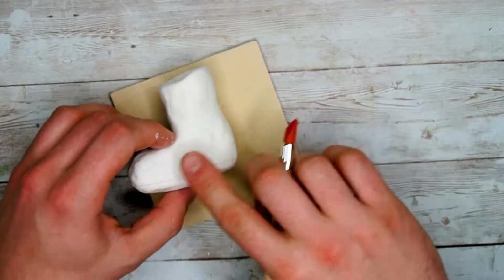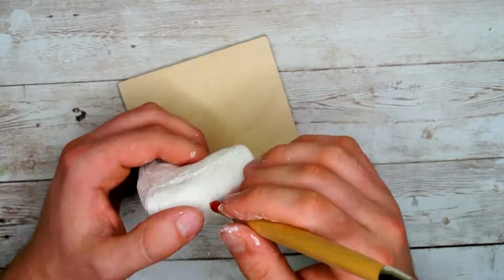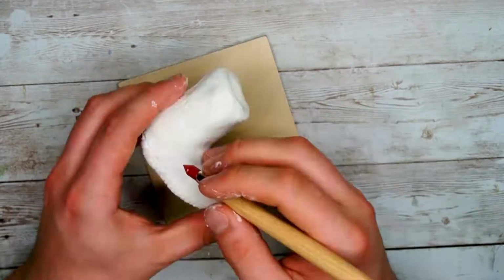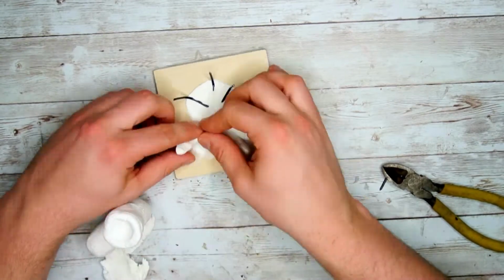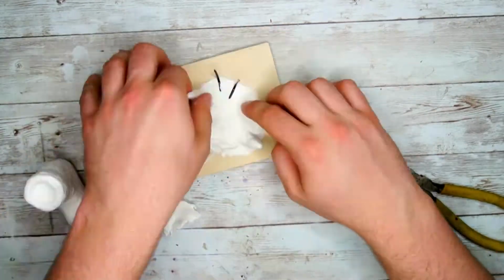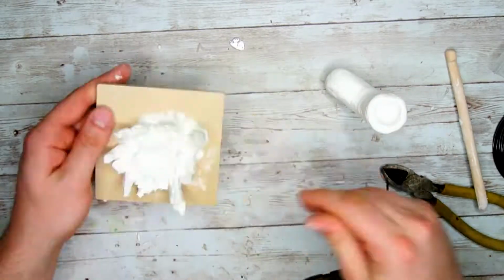Smart Art Box November 2020: Week 2 Rain Boots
Join artist Jake, from Naughty Egg Draw, in the Smart Art Weekly video series to watch as he takes on the weekly challenges! Watch as he shares tips and techniques using this month's materials to create a Bas Relief sculpture!

Be sure to complete all the weekly prompts yourself to earn peacock reward points!

FULL LIST OF MATERIALS IN THE NOVEMBER SMART ART BOX
SCULPEY AIR DRY WHITE 2.2 LBS ~ Retail $8.99
VARIETY 7 PIECE SCULPTING TOOL SET ~ Retail $12.49
6 INCH WOODEN SCULPTING TOOLS, 6PC~ Retail $9.99
WIPE AWAY TOOL SET ~ Retail $6.19
ZIP N’ CLOSE 4 PC BRISTLE/CAMEL BRUSH SET~ Retail 3.99
12 PC ACRYLIC PAINT SET ~ $8.49
4 COUNT - UNCRADLED WOOD PANELS 4" x 4" ($2.60 ea) ~ Retail $10.40